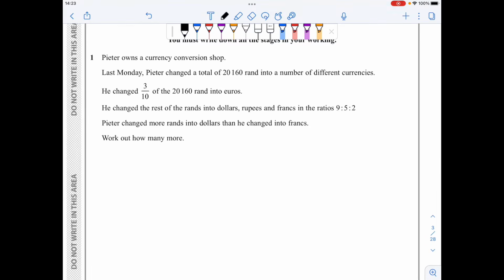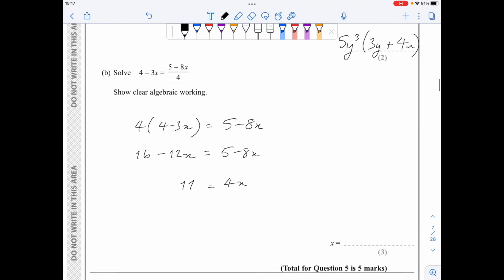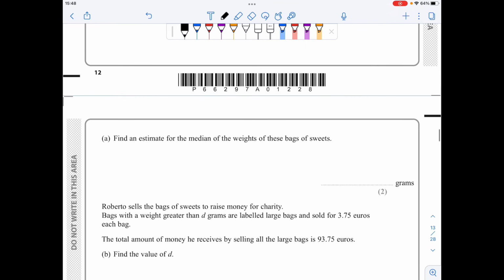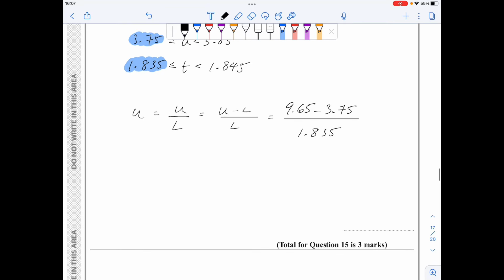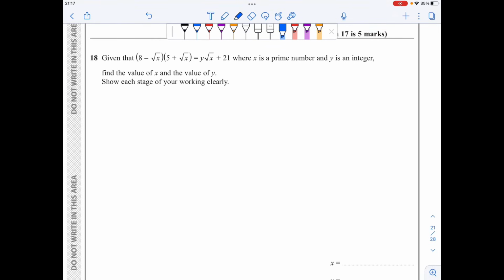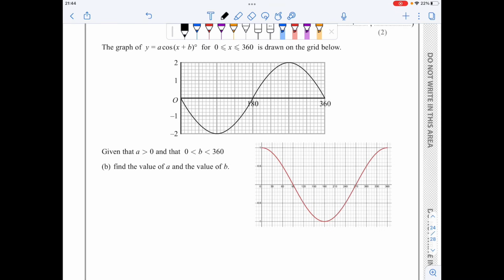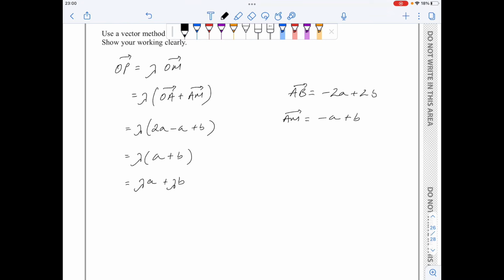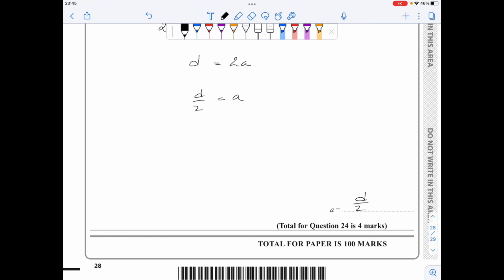IGCSE Mathematics January 2021 - 4MA1/1H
Contents:
00:00 - Intro
00:10 - Question 1
01:20 - Question 2
02:41 - Question 3
04:53 - Question 4
05:49 - Question 5
06:34 - Question 6
07:01 - Question 7
08:35 - Question 8
09:50 - Question 9
10:34 - Question 10
12:21 - Question 11
14:11 - Question 12
15:29 - Question 13
16:12 - Question 14
17:14 - Question 15
18:48 - Question 16
21:04 - Question 17
24:43 - Question 18
26:09 - Question 19
28:08 - Question 20
30:11 - Question 21
32:23 - Question 22
34:48 - Question 23
41:22 - Question 24